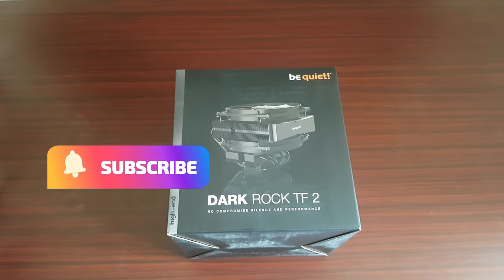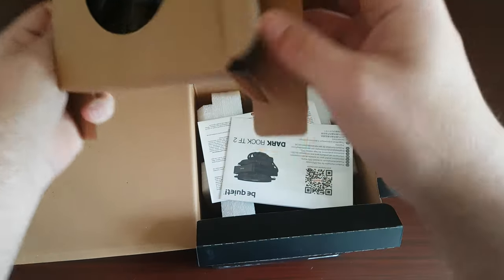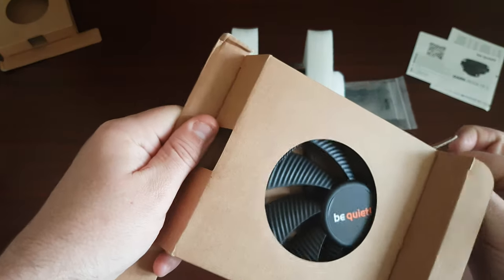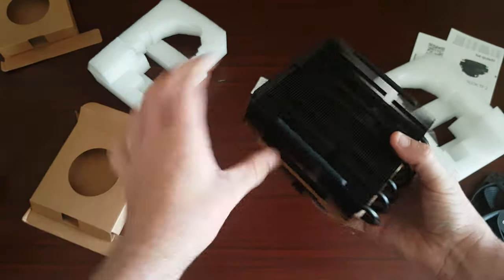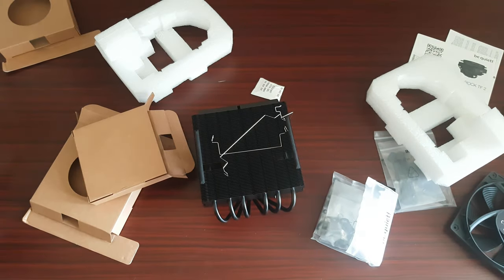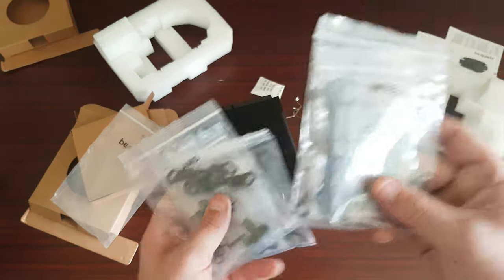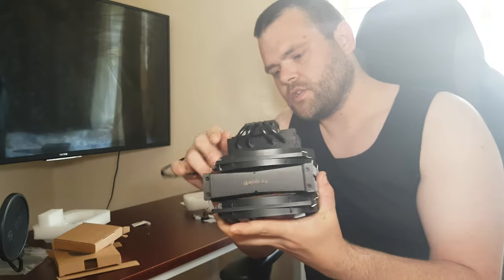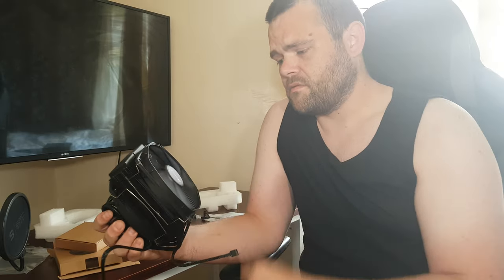Dark Rock TF 2 Aircooler Unboxing & First Look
Big Thanks to @bequietofficial for sending this over for a review and unboxing
it is the Dark Rock TF 2 From be quiet we will unbox it and see what it looks like